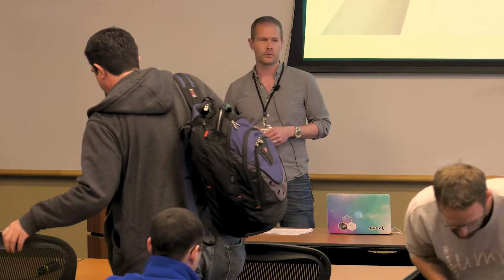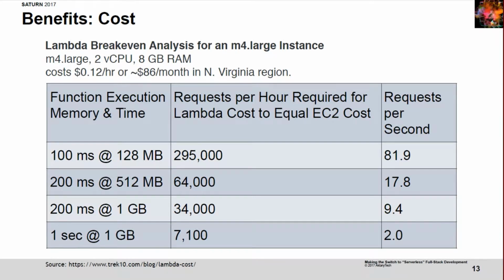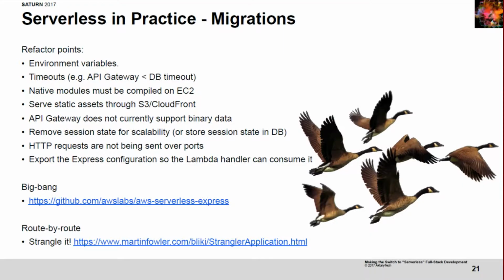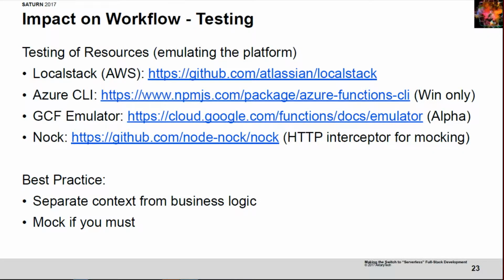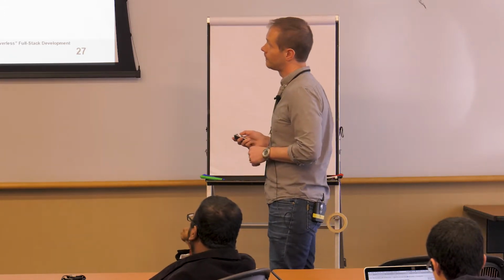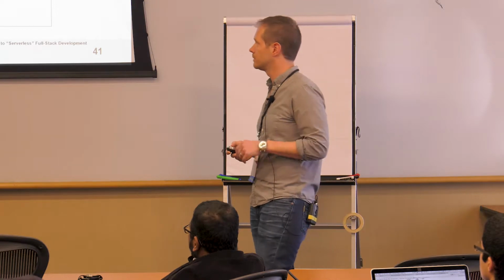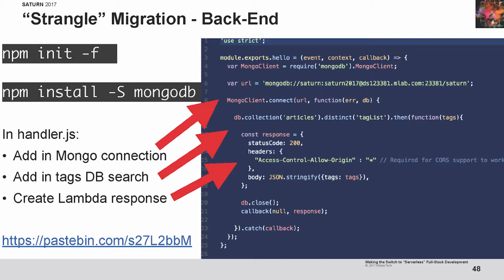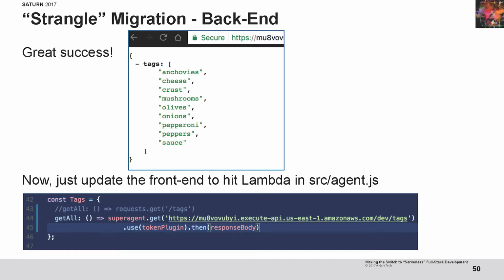SATURN 2017 Talk: Making the Switch to "Serverless" Full-Stack Development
Watch David Aktary deliver SATURN 2017 talk "Making the Switch to 'Serverless' Full-Stack Development".